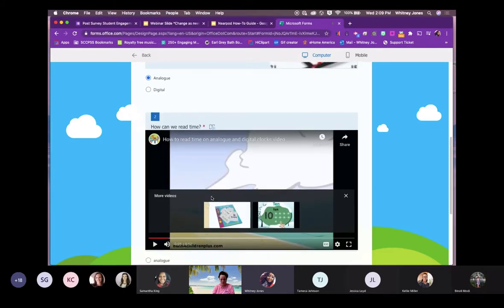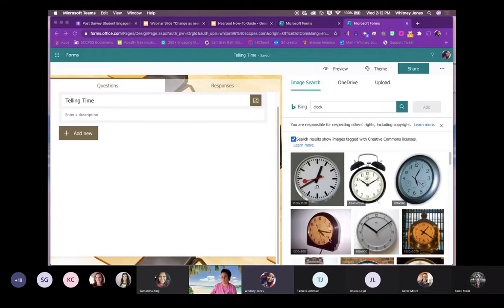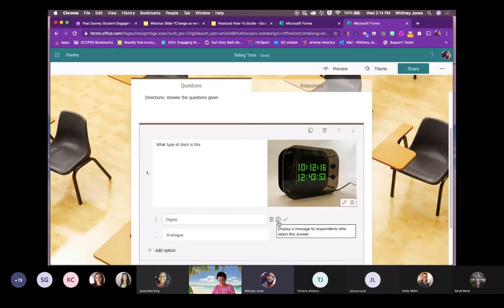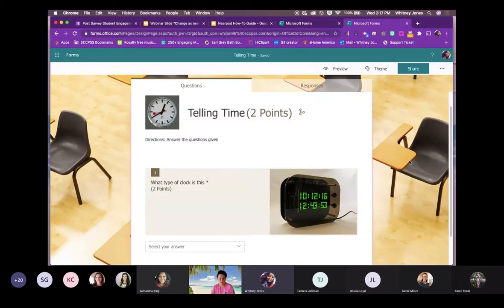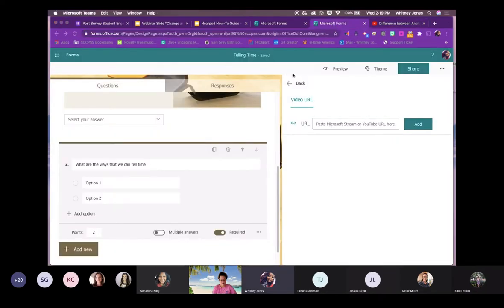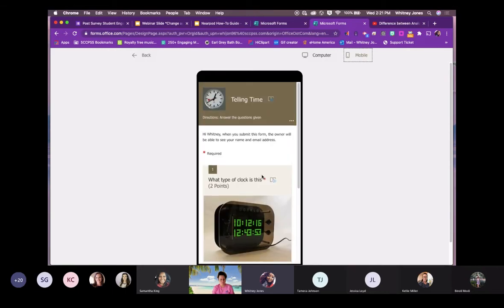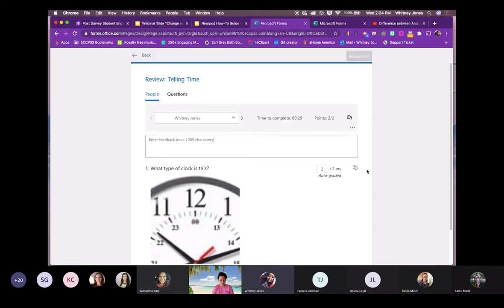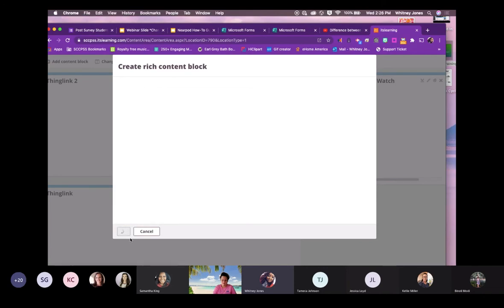Microsoft Forms: Immersive reader & Branching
Turn your Forms quiz in to a learning module by branching answers and incorporating resources.